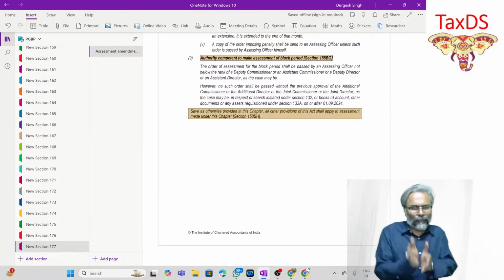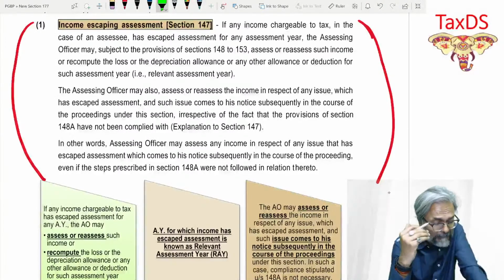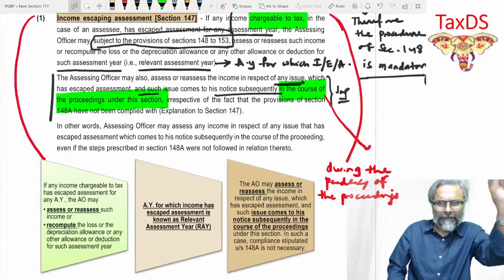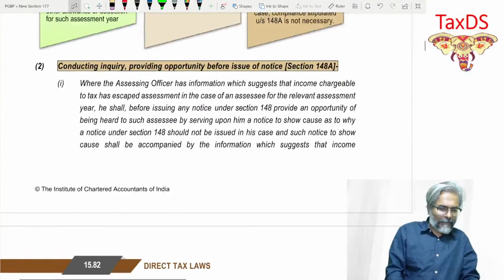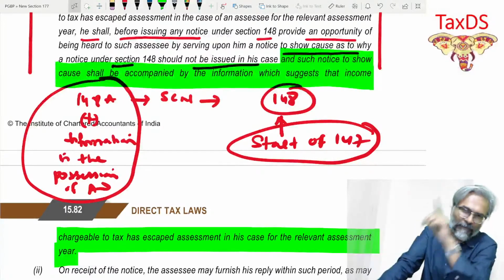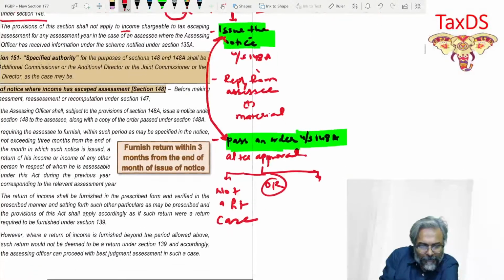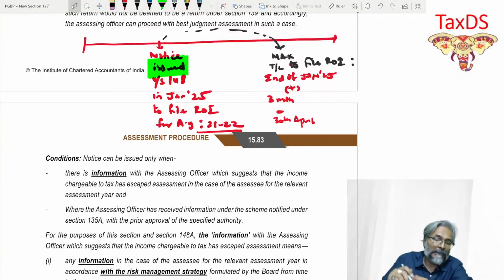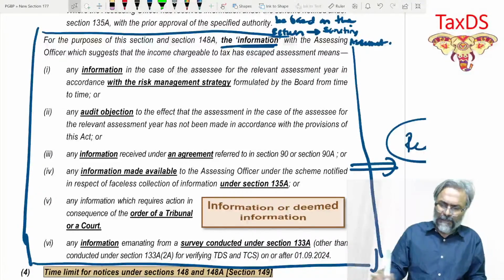Final DT - Eng- Assessment Amendment 1- May 25/Nov25